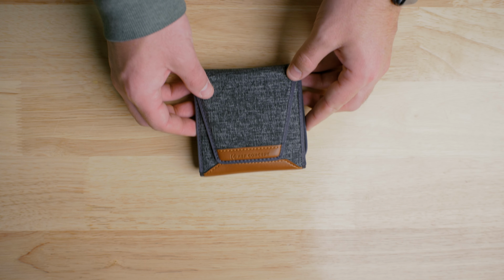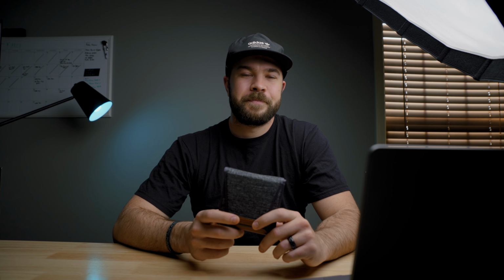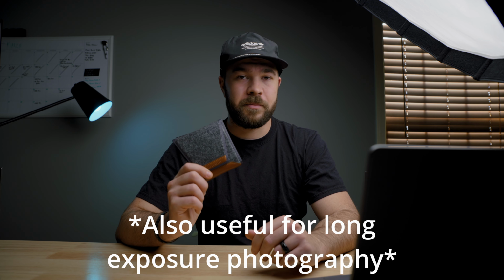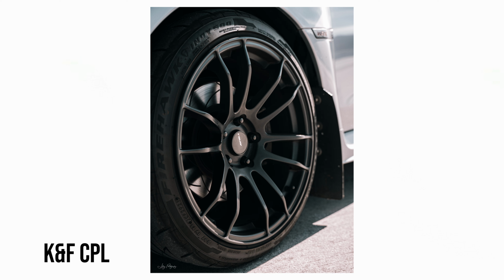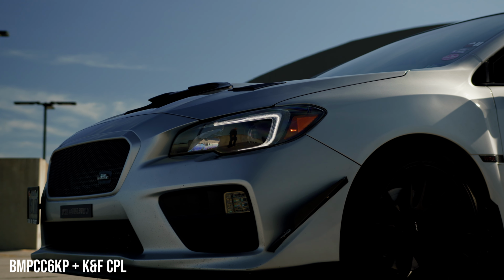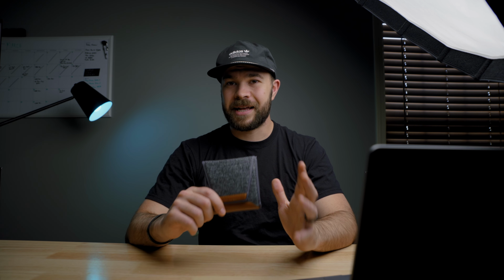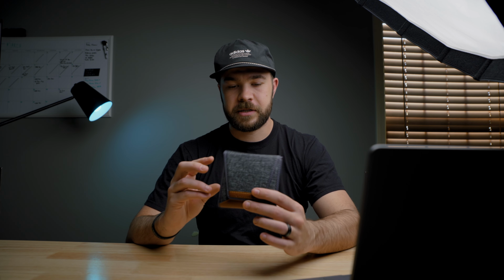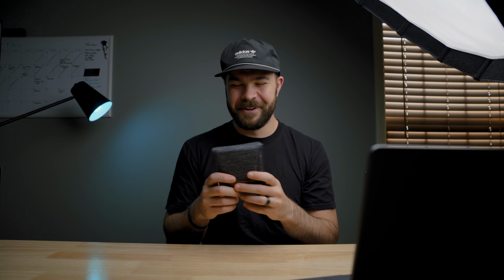ND & CPL Filters EXPLAINED! K&F Concept K- Series Filter REVIEW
Today we're taking a look at this gorgeous set of filters from my friends over at @kfconcept!
Included in this set are a UV, CPL, as well as an ND4 that I believe serve a great purpose and should be in any photographer/ videographers camera bag. Did I mention the WHOLE SET only costs $50?!😮 I hope this video is helpful in showing a couple different use cases. Enjoy!